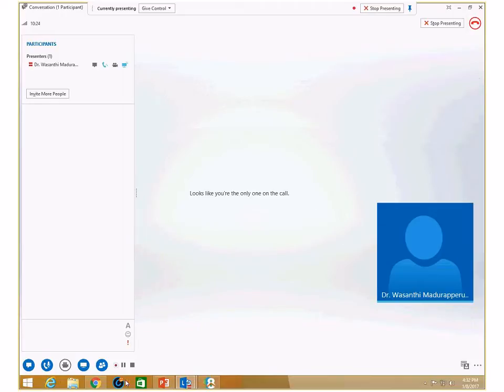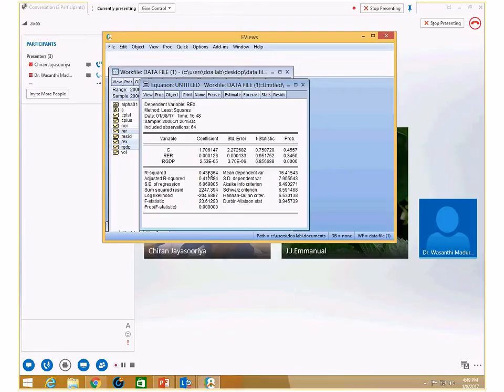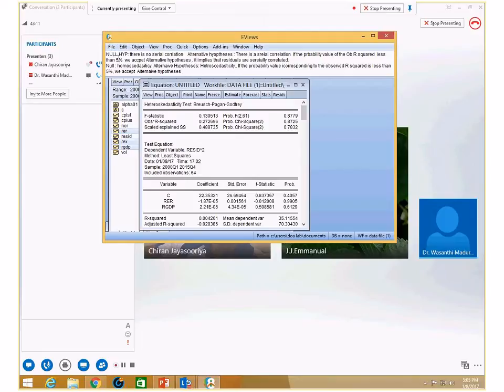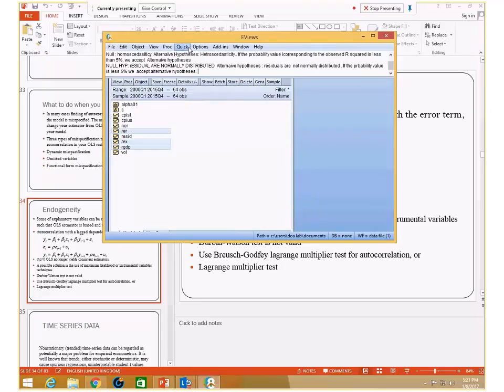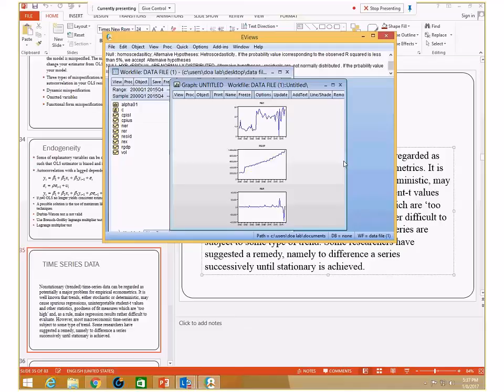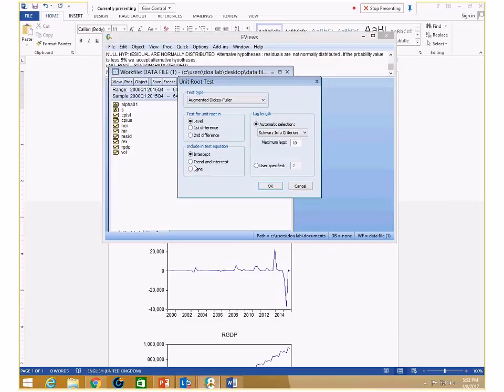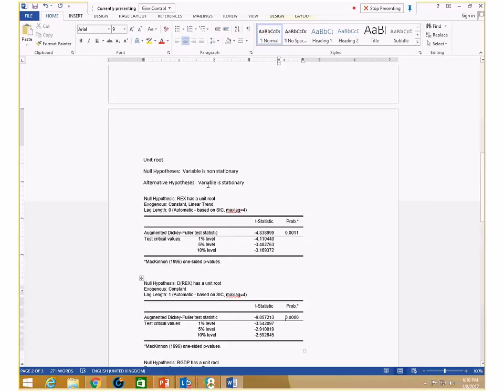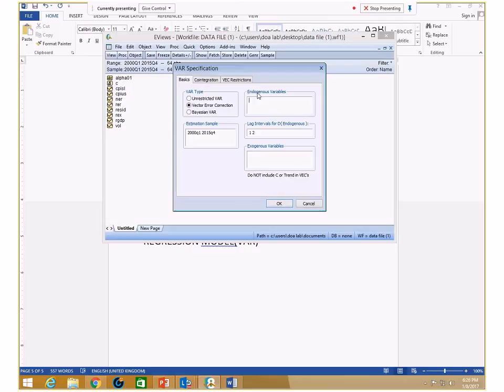Dr Wasanthi Madurapperuma Sunday, January 8, 2017 4 30 59 PM